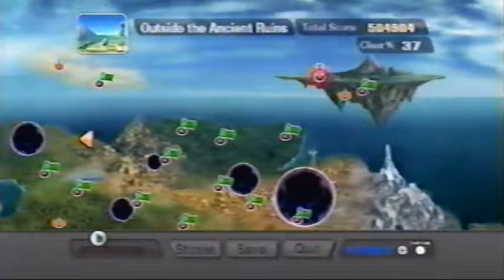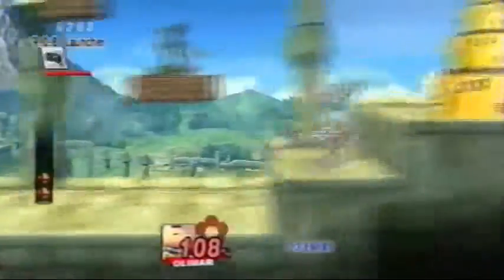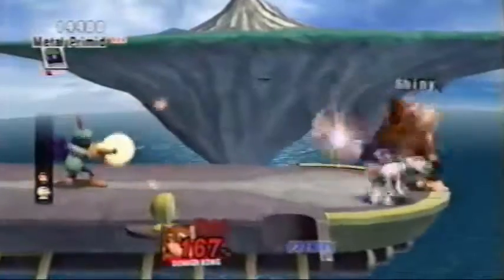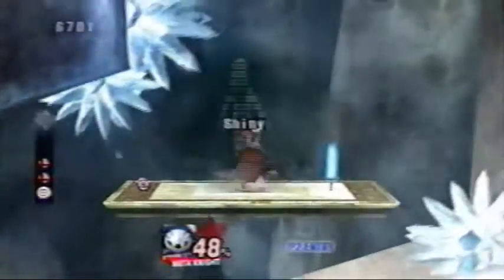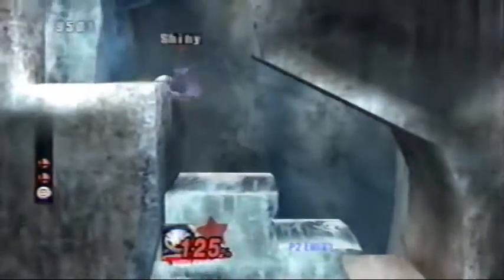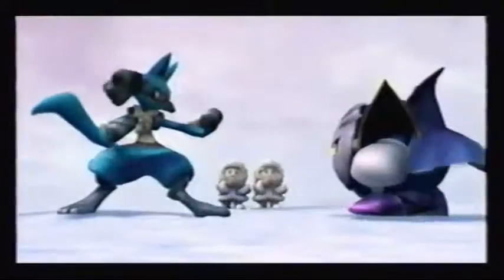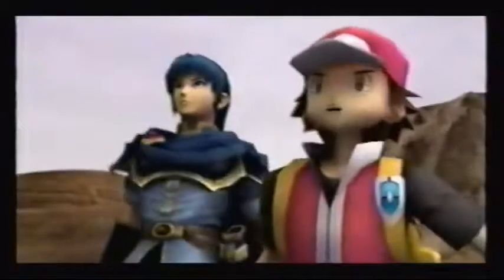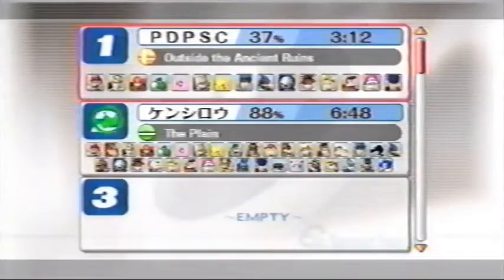Let's Play SSBB Adventure (Type-NGO) Part 7 - The Climb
SUPER SMASH BROS. BRAWL: THE SUBSPACE EMISSARY